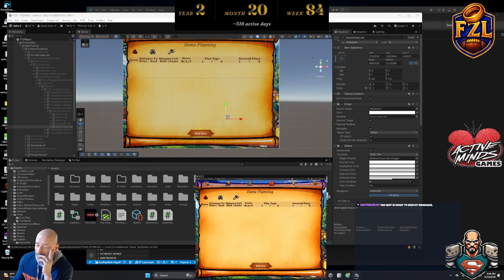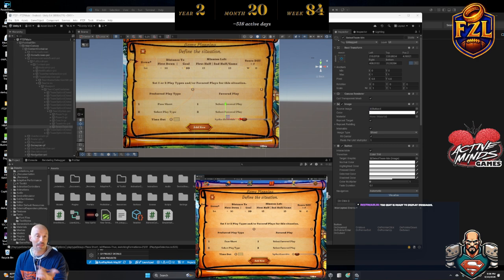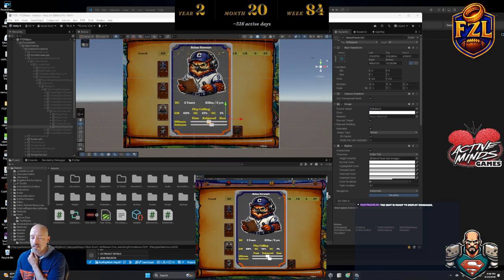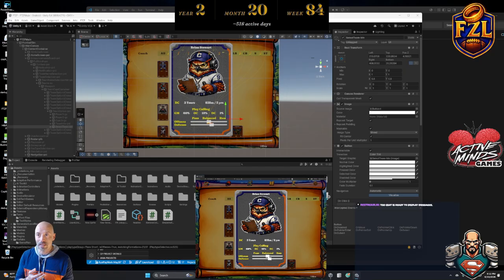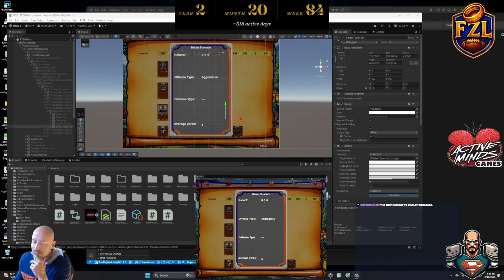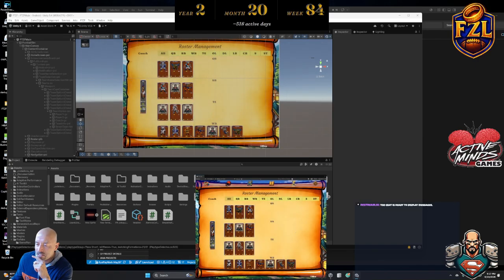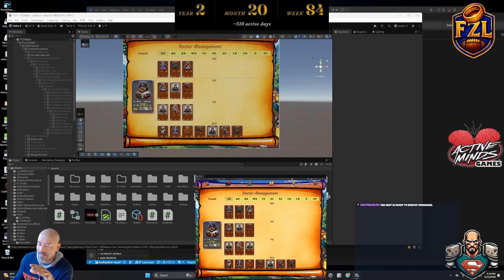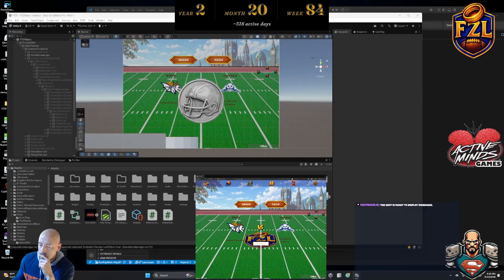Game Dev Log-Week84: Image resize and gameplan design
Today's work mostly was backend improvements to the performance. Focusing on making the images I use on gamecards smaller for faster loading. Also, I thought I might discuss the design plan for the gameplans in Fan-To-Z Football.